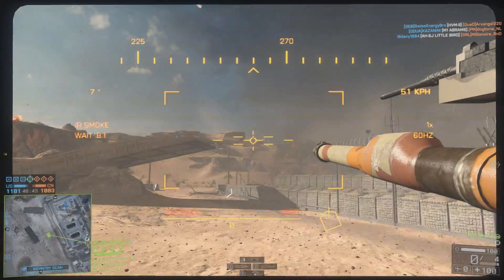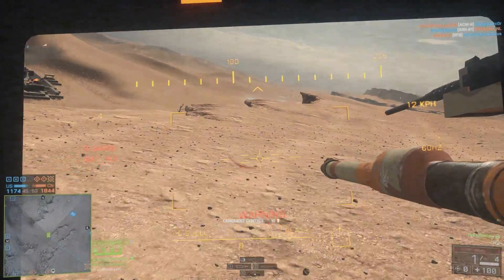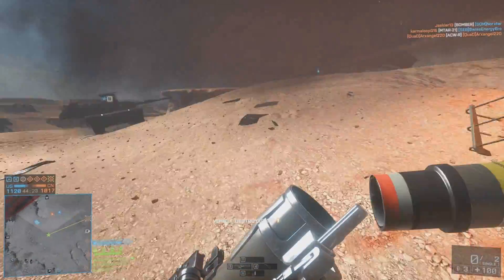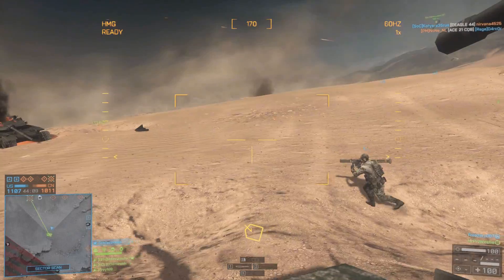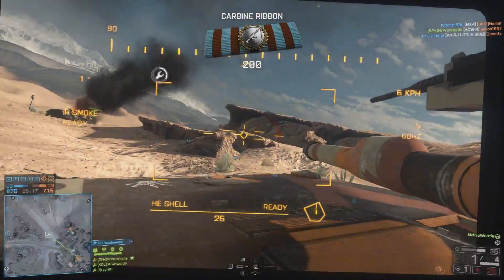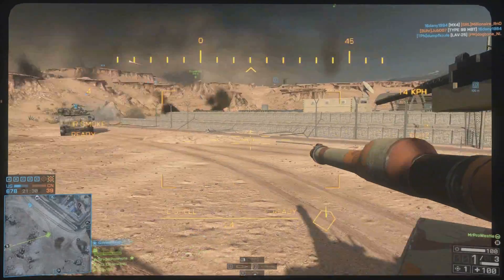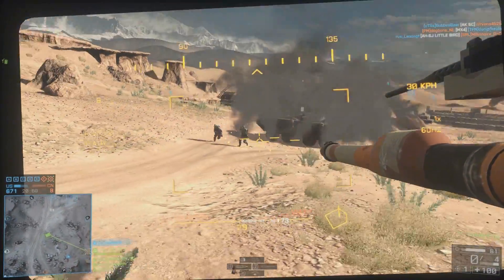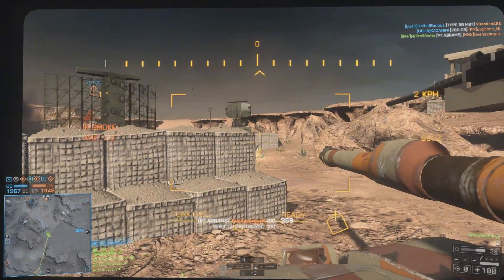► BECOMING A PHANTOM! - STAGE 1: PROSPECT | Battlefield 4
Stage 1, on how to unlock the Phantom Bow! :D